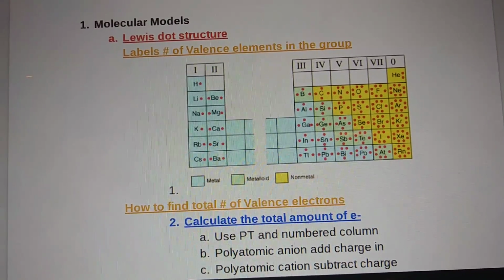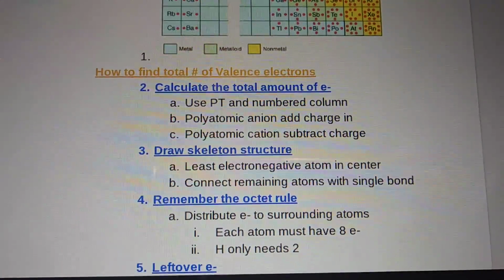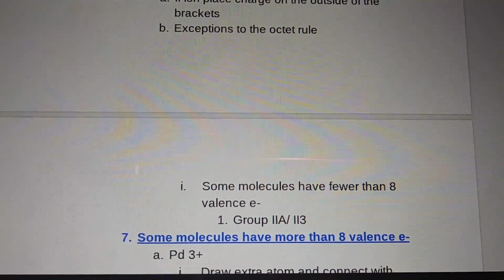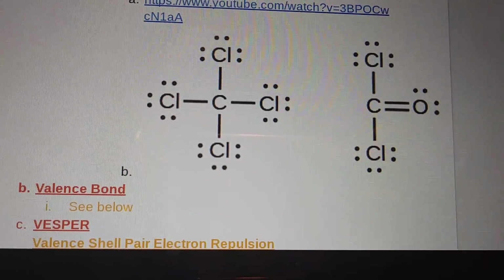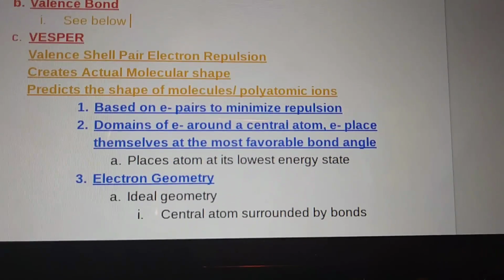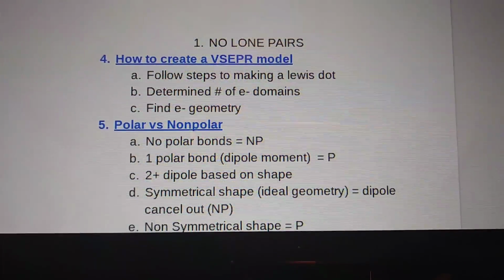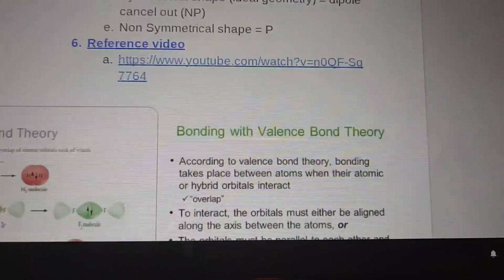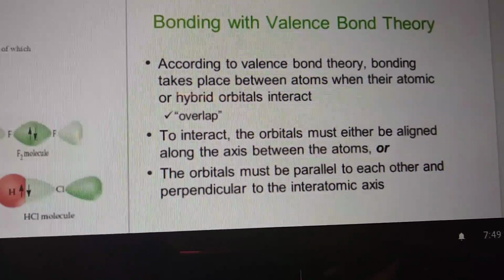Ap chem final Milk gang